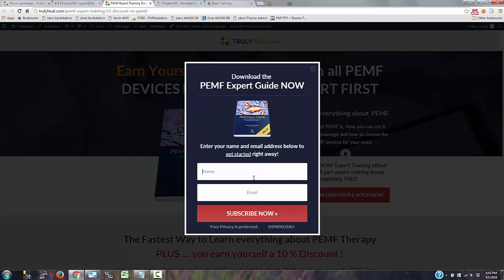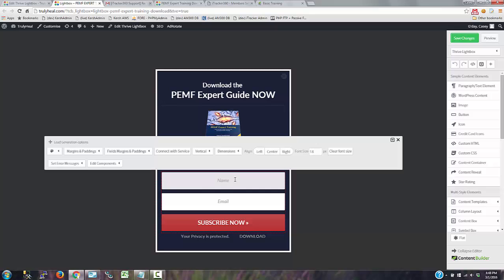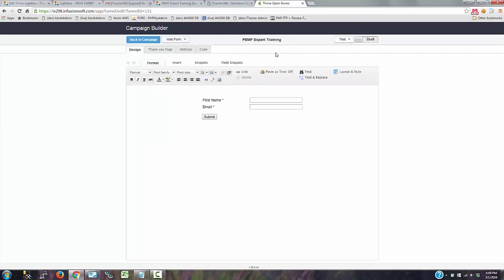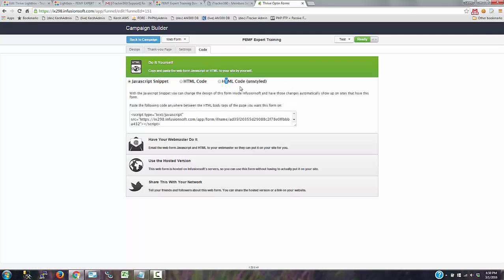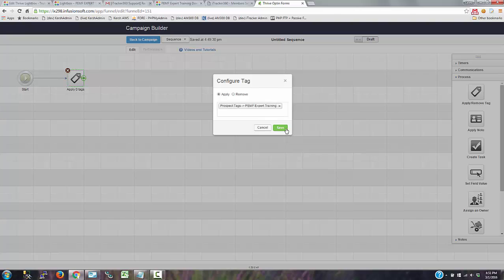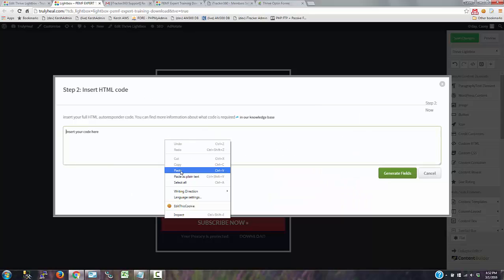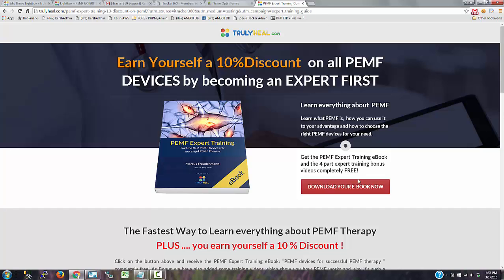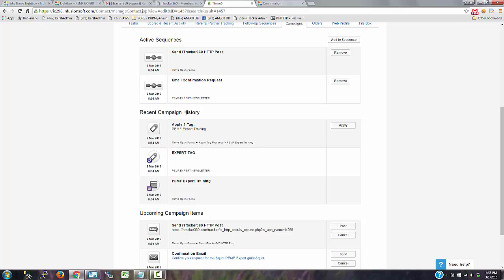iTracker360 & Thrive Leads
Setting up iTracker360 with the Thrive Leads wordpress plugin